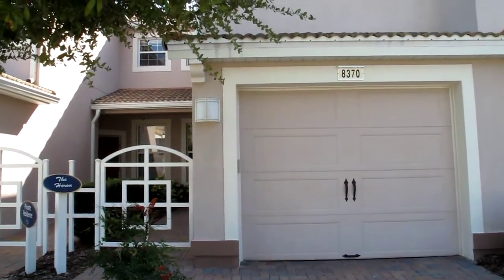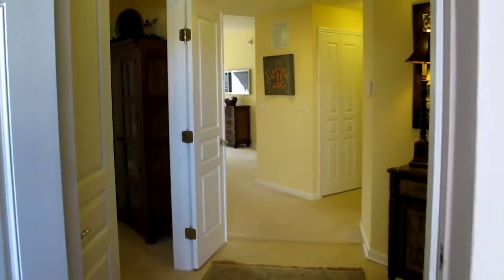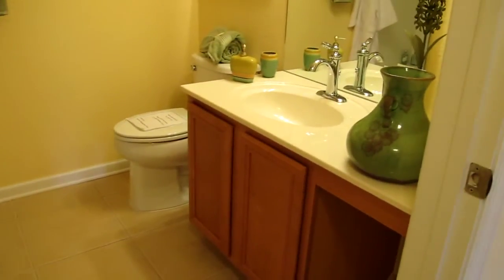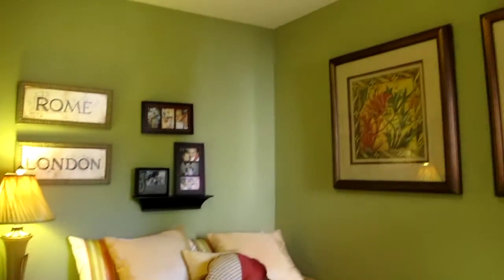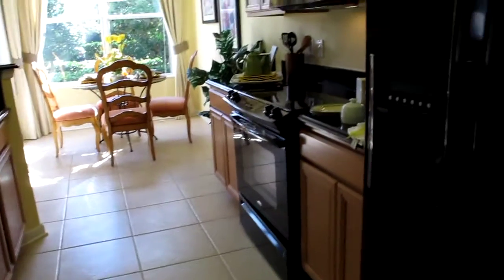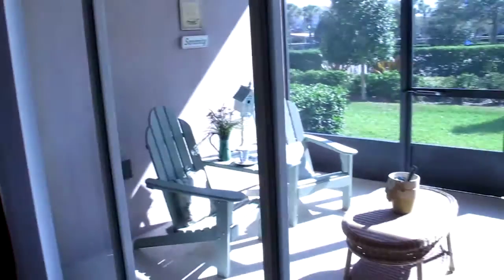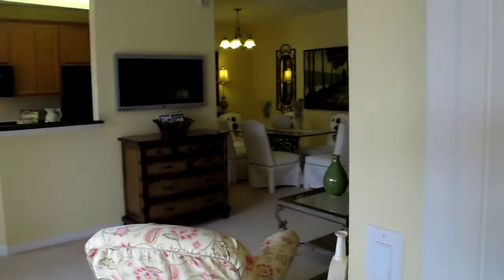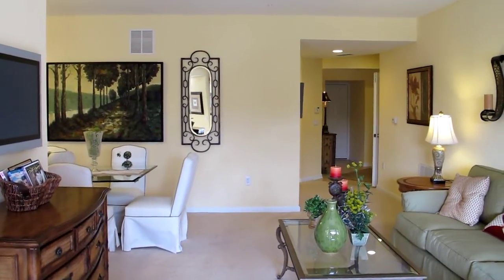New Home in Bella Trae at Champions Gate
Promenade at Bella Trae (Heron model) - Champions Gate.  A 2 bed, 2 bath, Den/office condo with single car garage.  To view more properties in the SW Orlando area visit our

Please watch my YouTube VBLOG to view homes, learn about the process of purchasing property, theme parks, other attractions and see into the life of a Florida Vacation Home Specialist (Realtor).